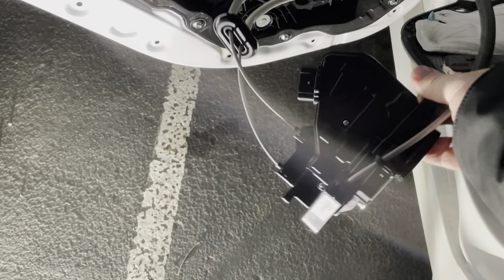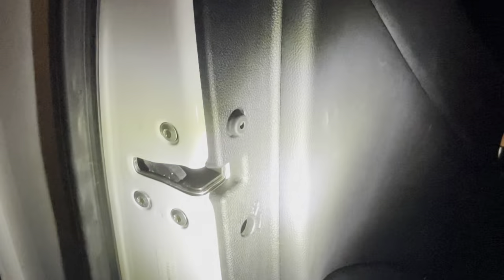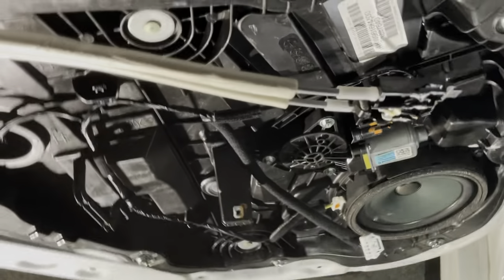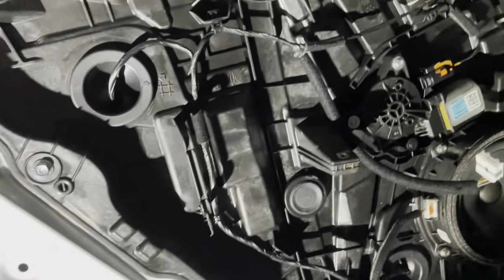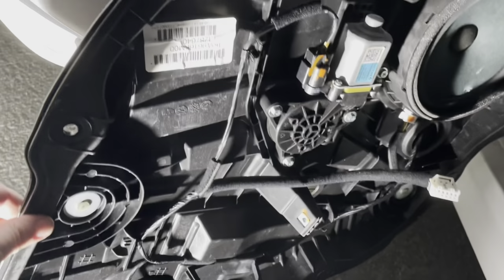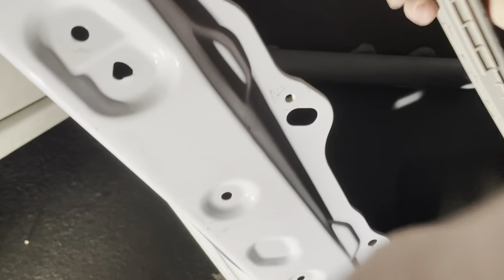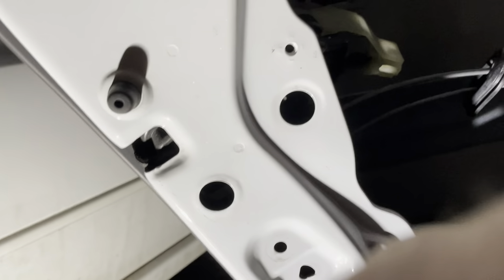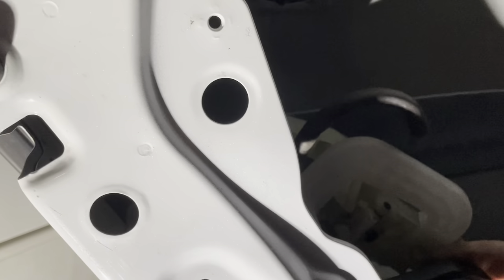Car door ajar but is closed watch this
Is your car saying that the door is open when the door is actually closed watch this video to see how to replace a 2016 Kia optima door sensor. This door sensor is not an easy in an easy location the store sensor requires you to doortake the ￼door panel off. This video is a long video but it has pretty good step-by-step on how to repair your door sensor. The reason for this video is my wife’s car alarm was going off and it was indicating that the door was open when it was closed and locked so the sensor was faulting and sending a signal to the cars that the door was open￼